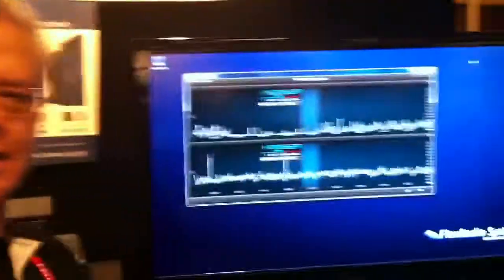Flex Radio 6700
New SDR Flex Radio at 2012 Dayton Hamvention